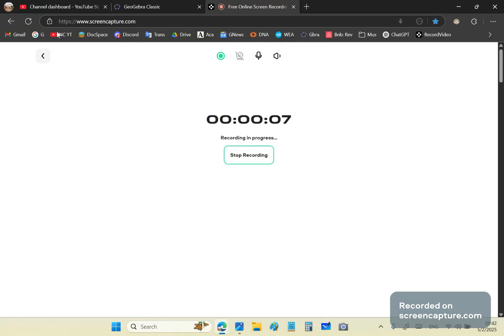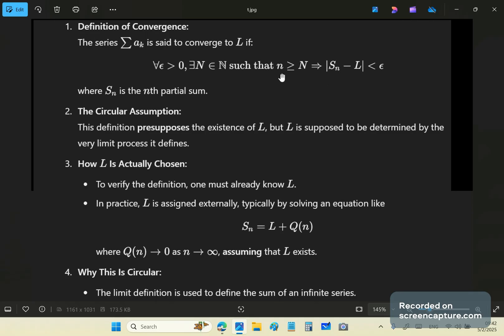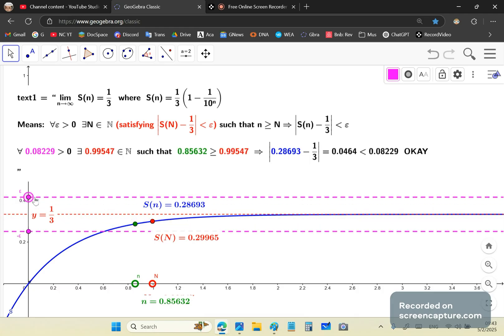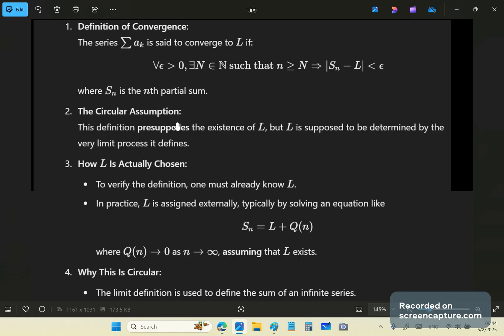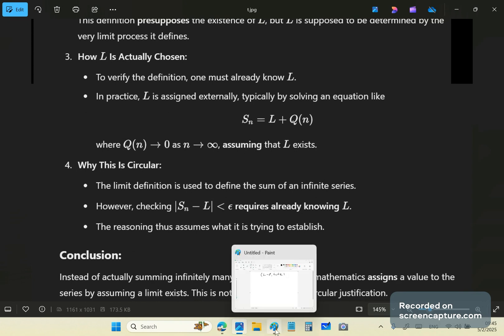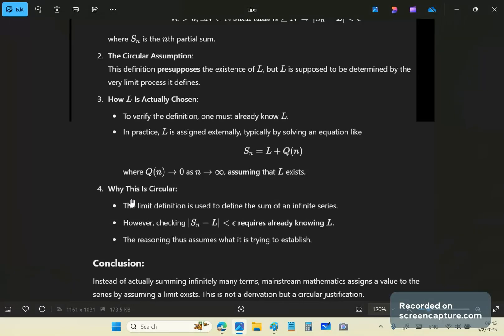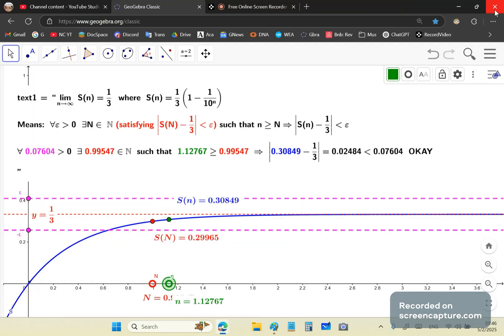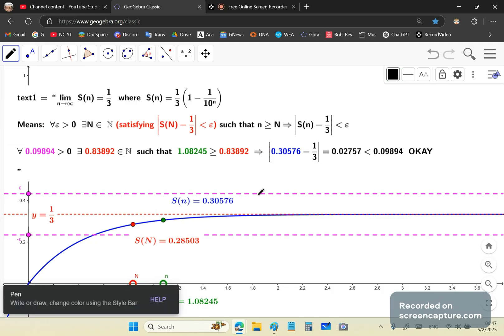The very definition of limit is flawed from start to finish. Your educators are ignorant fools!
Watch my video carefully to see why your theory of limits is a steaming pile of crap.

1. What does ε greater than 0 mean you ask? It means a small distance from an L whose value you DO NOT KNOW!!!  How logical is this? You don't know L, but you choose any ε you like! If you don't think this is circular, you are an utter moron!

Your calculus lecturers are buffoons who simply endured the lectures on these topics but failed to understand. So, they pass along their confusion to you!

2. n doesn't have to be greater than N, as long as they both fall in the region (L-ε, L+ε).

Your calculus teachers are idiots who have never understood these things. You end up being many times the idiots they are!